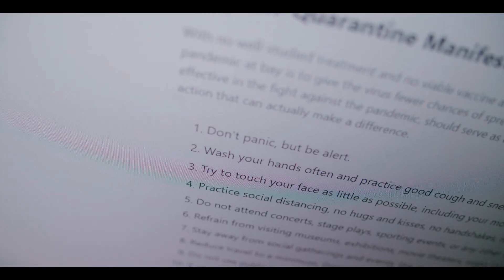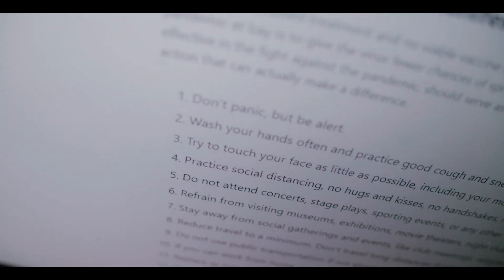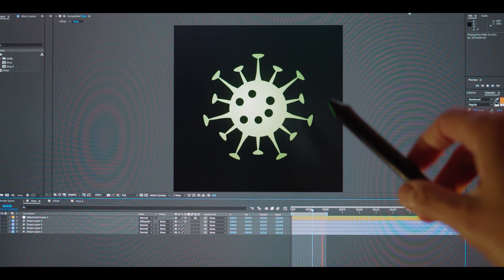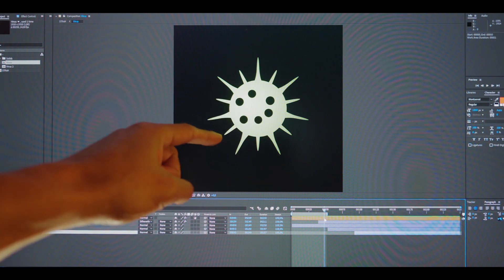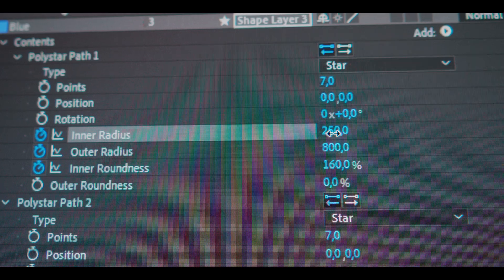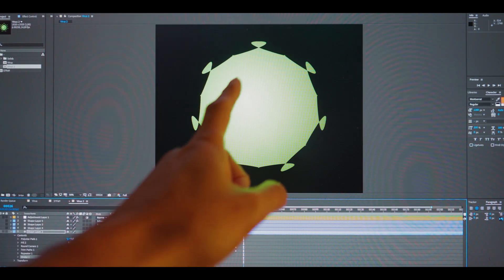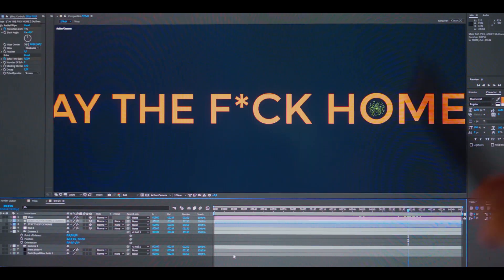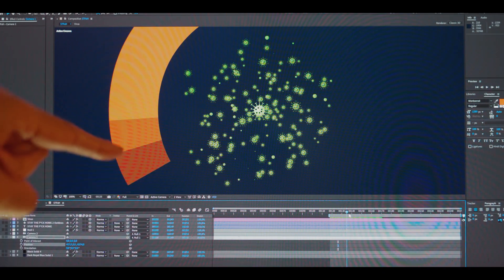A Viral Message | Free After Effects Template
Spread the word, not THE virus! To all the animators and motion designers out there: please feel free to use my After Effects animation template if you don't have time/money to create /buy  an animated illustration of THE virus.

In this video I'm not gonna show you a step-by-step tutorial how I created THE virus this time.

You can use my free After Effects project file to create your own viral message, explainer video or logo animation.

Take care!